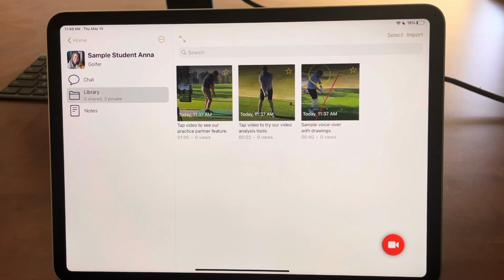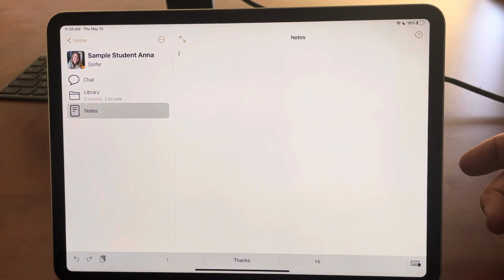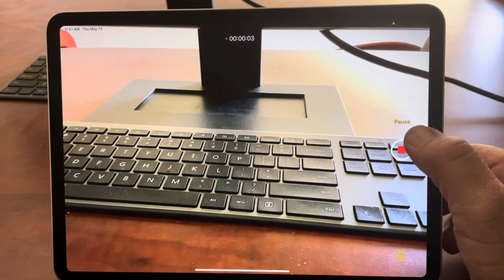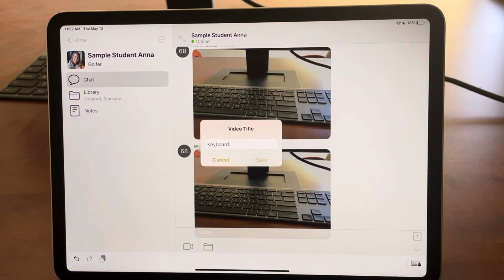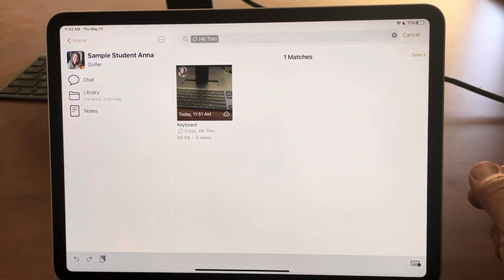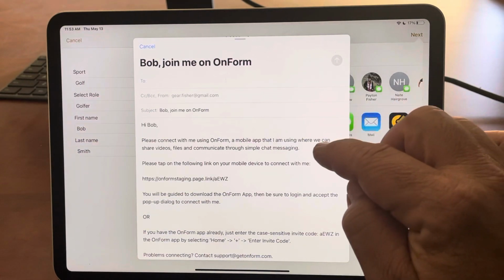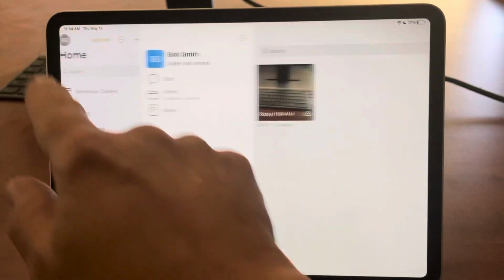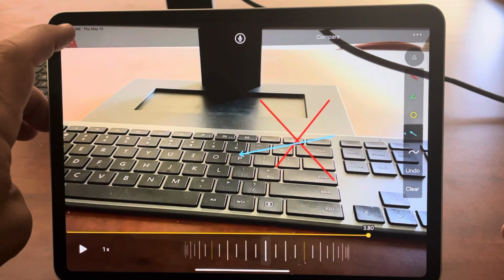Get Started in Minutes: Your First 5 Minutes with Onform ⛳️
Just downloaded Onform and feeling overwhelmed?  Don't worry, this video is your fast-track guide to getting started in just 5 minutes!

We'll walk you through:
Capturing your first swing
Slow-motion analysis basics
Sharing with your students

Follow us for the latest updates, tips, and exclusive content.